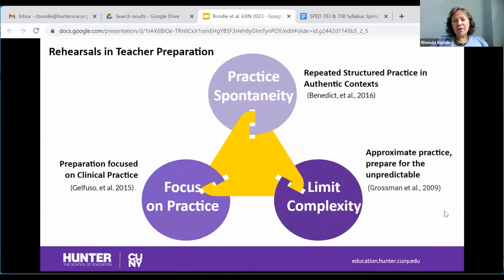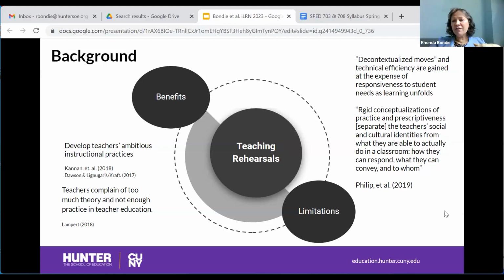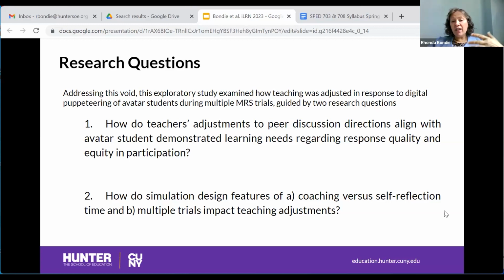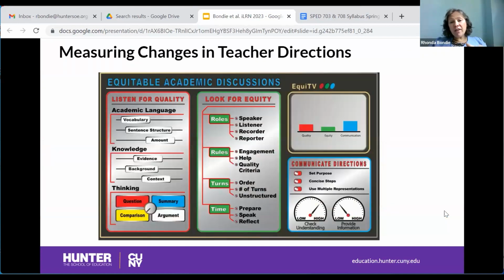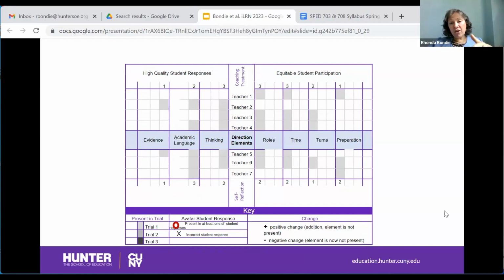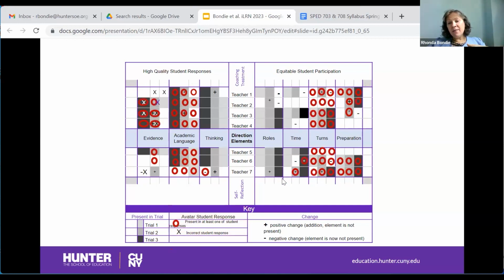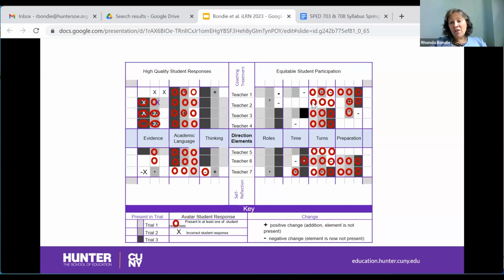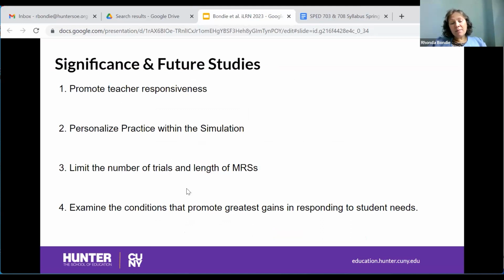iLRN2023: Exploring Data Visualization in Mixed Reality Simulations to Measure Teacher Responsivenes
Exploring Data Visualization in Mixed Reality Simulations to Measure Teacher Responsiveness
Short paper: 8-11pages
Core Track 1: Foundations in Immersive Learning Research and Theory
The 9th International Conference of the Immersive Learning Research Network (iLRN 2023)